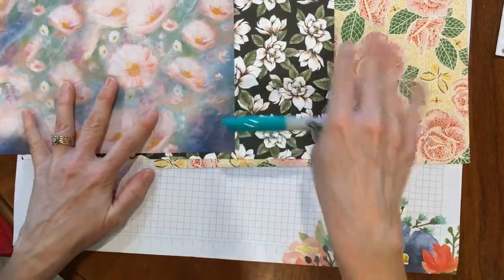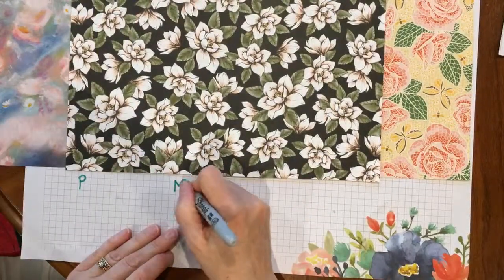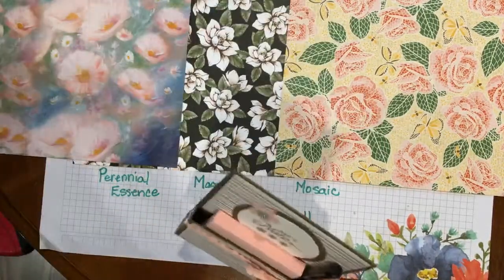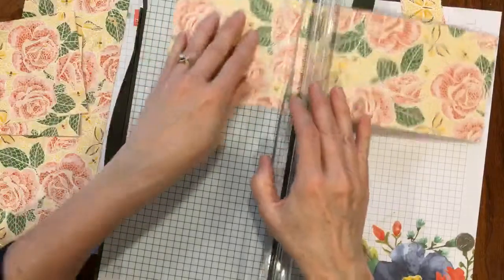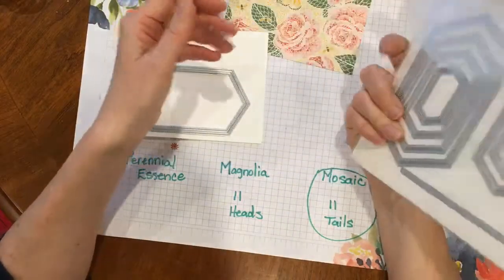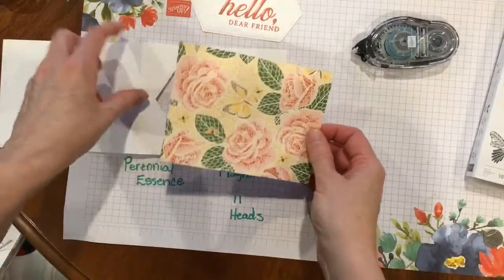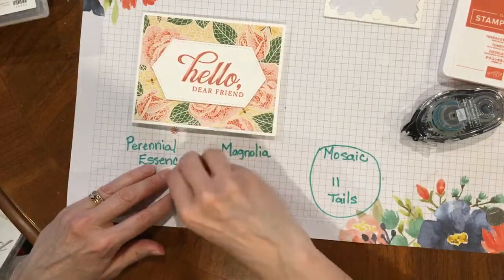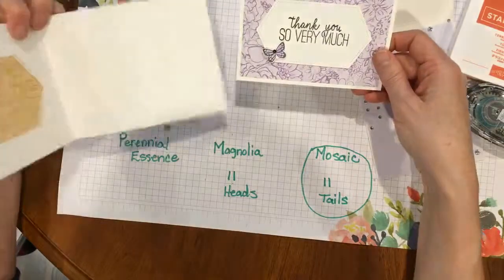Love It To Pieces #1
Here’s a card idea that shows BOTH sides of your beautiful designer paper!!